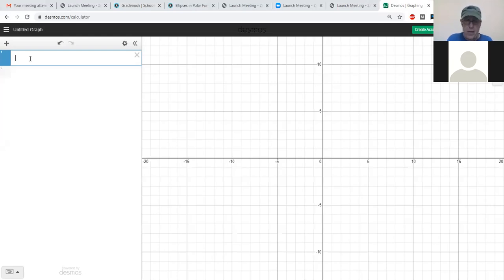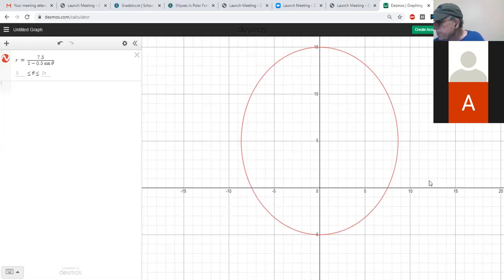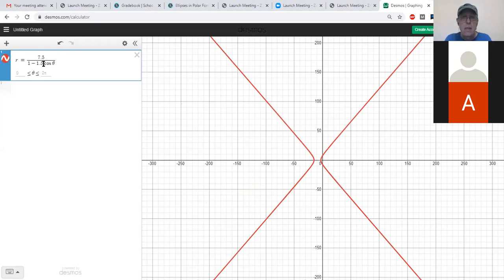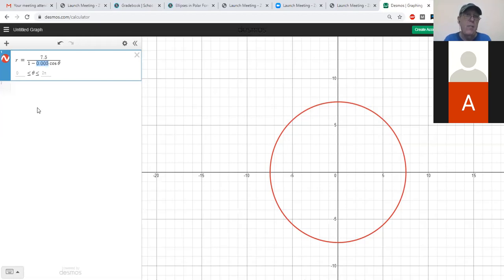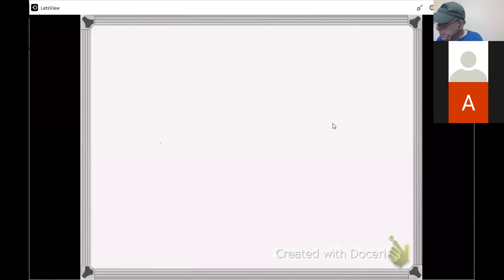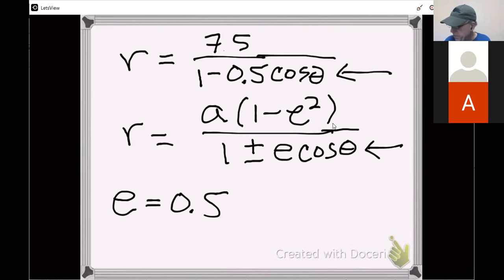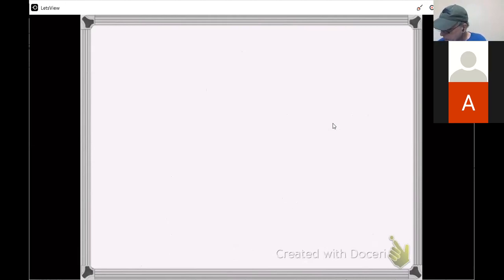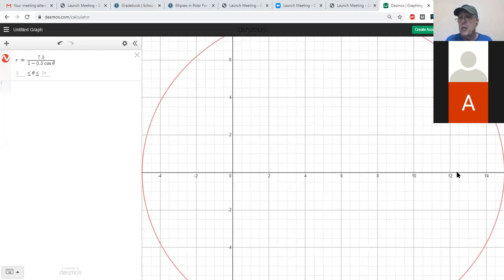Ellipses in Polar Form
Playing with the equation of an ellipse in polar form on Desmos, the online graphing calculator, by changing signs from '+' to '-', changing the 'cos' to 'sin', and changing the value of the coefficient of 'cos' in the denominator of the equation.